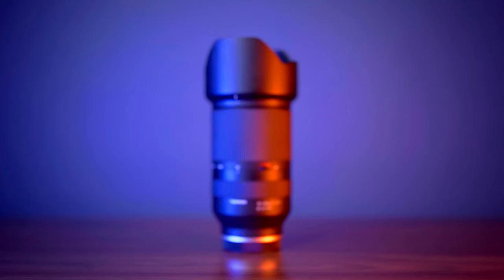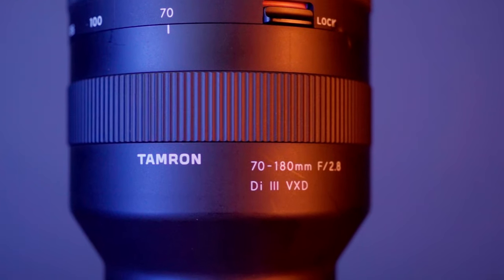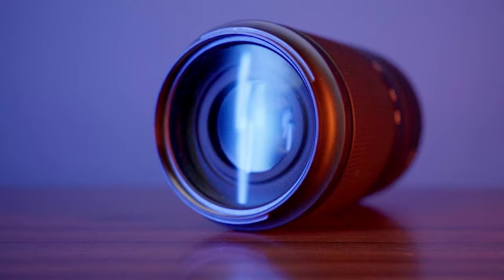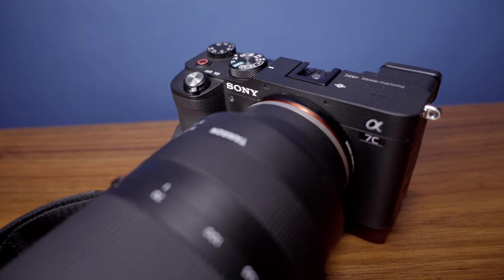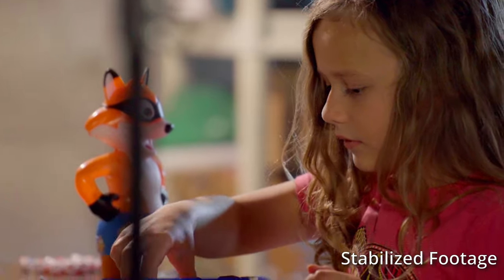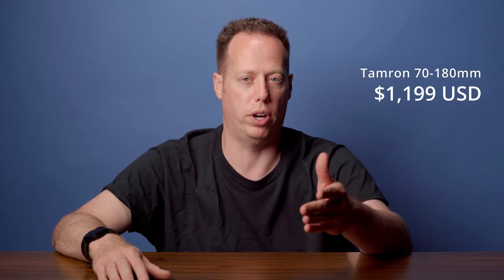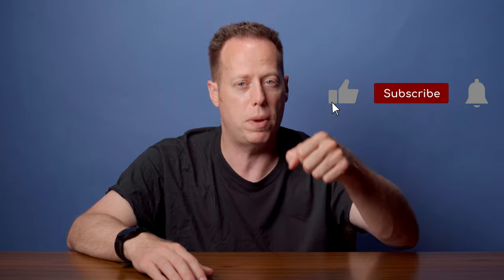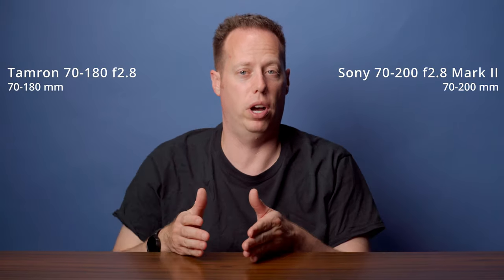Tamron 70-180mm f2.8 Review – Best Budget Telephoto Lens for Sony E Mount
Tamron 70-180mm f2.8 Review – Best Budget Telephoto Lens for Sony E Mount.  Are you looking for a budget telephoto lens for your Sony Full Frame Camera?  In this video, I am going to review the Tamron 70-180mm and tell you why it is the best budget telephoto lens for Sony E Mount.

Tamron 70-180mm is the direct competition to the Sony 70-200mm f2.8 GM Lens.  Does this Tamron lens hold up and compete with this Sony 70-200?  Can the Tamron 70-180 measure up to the new Sony 70-200mm Mark II?  I am going to give you my option in this video.

On my channel I review Sony Cameras, Lenses, and Accessories you need to make a great YouTube video.

I am so excited to be presenting my video, Tamron 70-180mm f2.8 Review – Best Budget Telephoto Lens for Sony E Mount.  If interested in picking up any of the products discussed in this video, please use the links further down in the description.

Sony a7c Camera
Tamron 70-180mm f2.8 Lens
Sony 70-200mm f2.8 GM Mark II Lens
Tamron 17-28mm f2.8 Lens
Tamron 28-75mm f2.8 G2 Lens

My Favorite Vlogging Lenses
My Favorite XLR Recorder
My Favorite Client Work Camera Bag
My Favorite Everyday/Vlogging Camera Bag

Try TubeBuddy for free